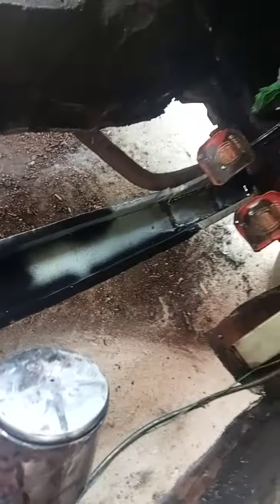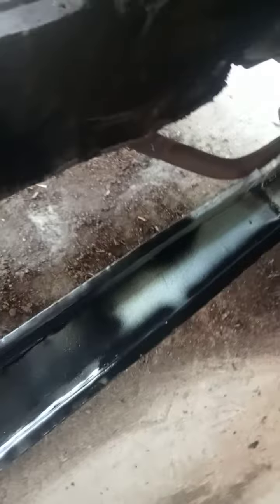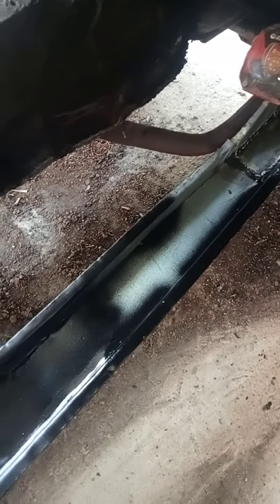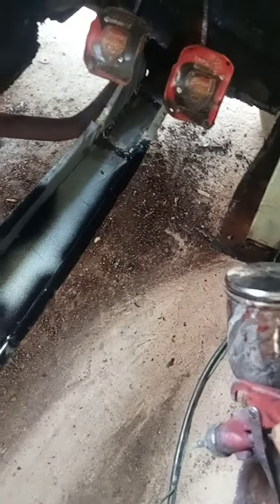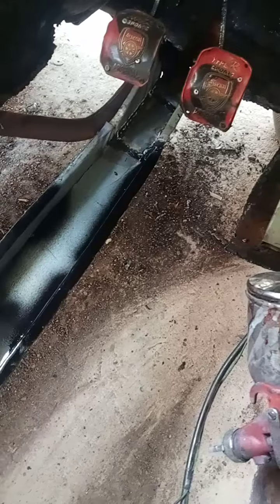chasi bar ekata frimer gahamu